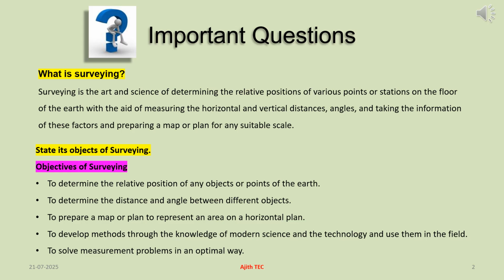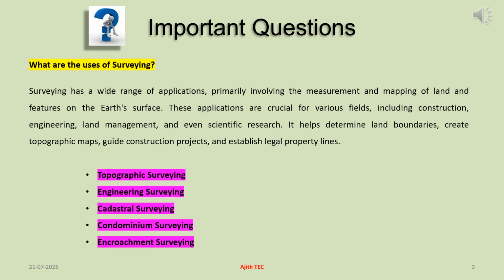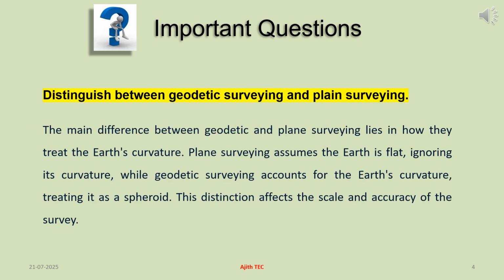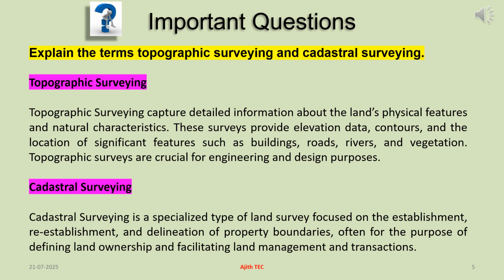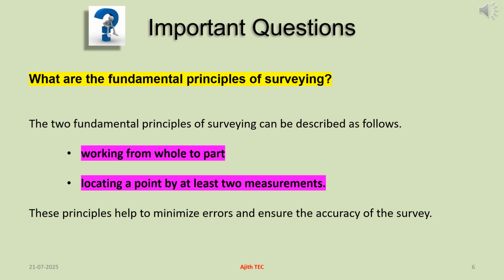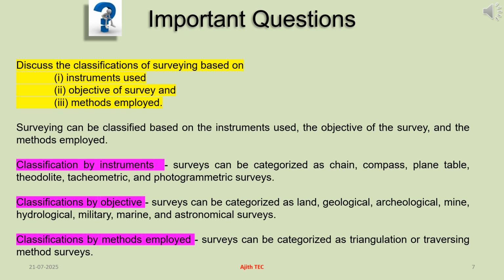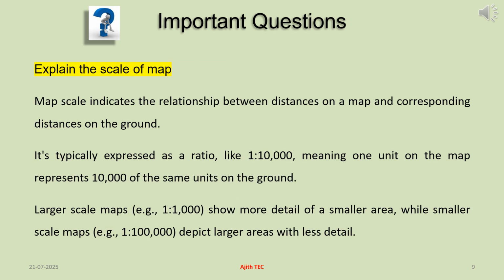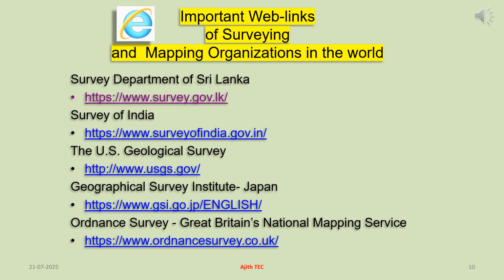important questions 5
In this video, I am oing to discuss some important questions related to surveying sciences